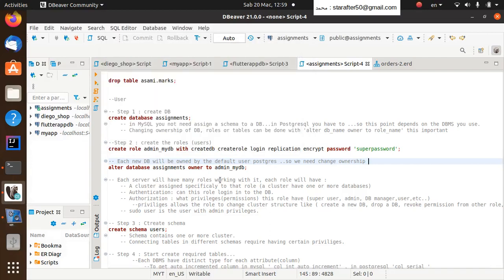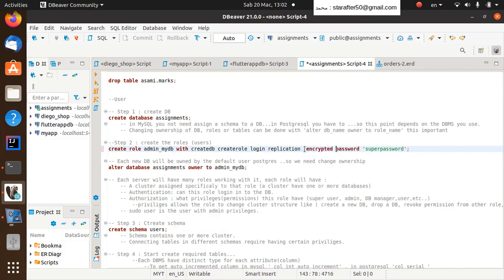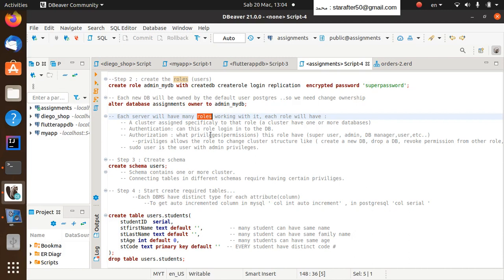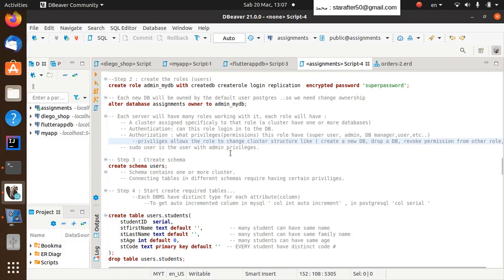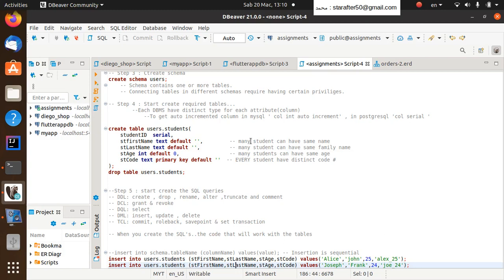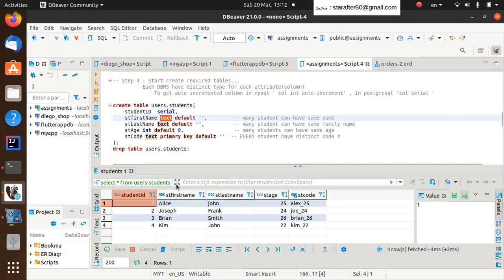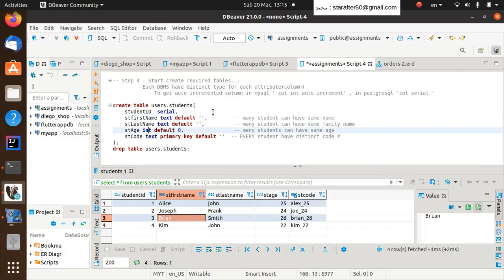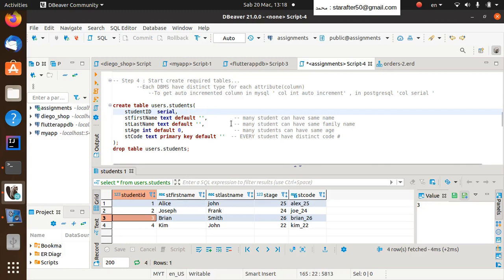1 create DB and Table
Start creating tables in a Postgresql Database